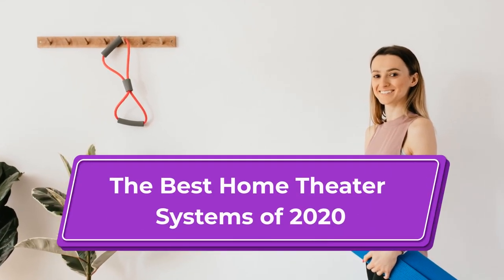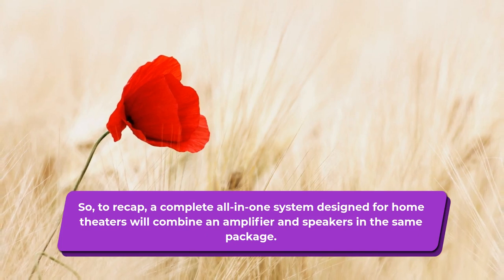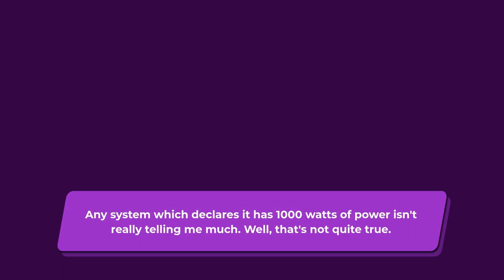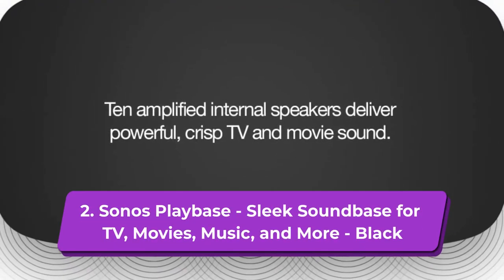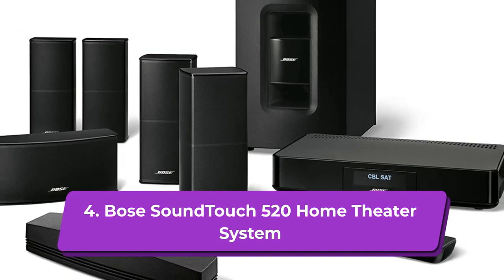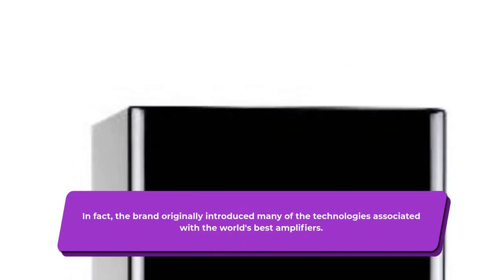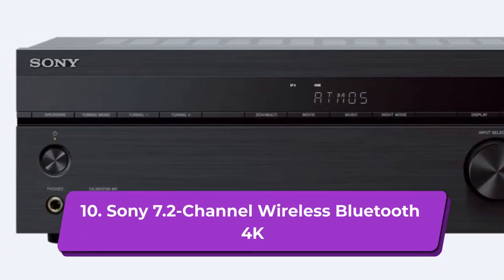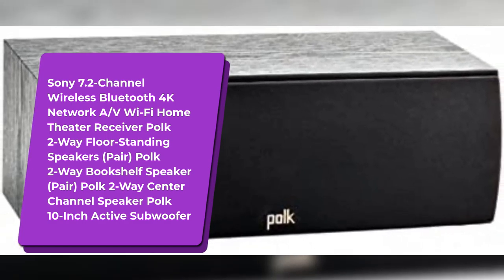The Best Home Theater Systems of 2020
For many people, the best home theater systems provide an excellent balance of good quality sound and easy installation.
In 2020, a top home theater system can give you a great audio experience to rival a more complicated setup. But, without the added complication of buying individual components.

1 Yamaha YHT-5950UBL 4K Ultra HD 5.1-Channel Home Theater System
2. Sonos 5.1 Soundbar Surround Set
3. Polk Audio 5.1 Channel Home Theater System
4. Bose SoundTouch 520 Home Theater System
5. Bose SoundTouch 520 Home Theater System
6. Harman Kardon HKTS-15 5.1 High-Performance, 6-Piece Home Theater Speaker System
7. Pioneer Elite VSX-LX303 9.2 Channel 4k UltraHD Network Audio & Video Receiver Home Theater
8. Energy 5.1 Take Classic Home Theater System (Set of Six, Black)
9. Bose Lifestyle SoundTouch 135 Entertainment System
10 Definitive Technology ProCinema 600 5.1 Home Theater Speaker System